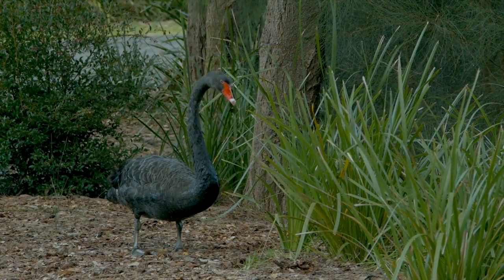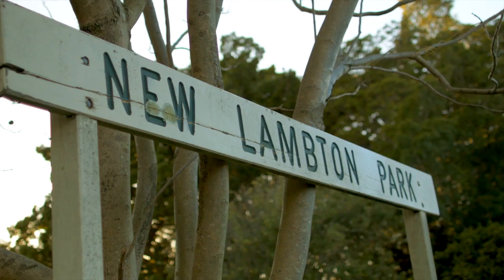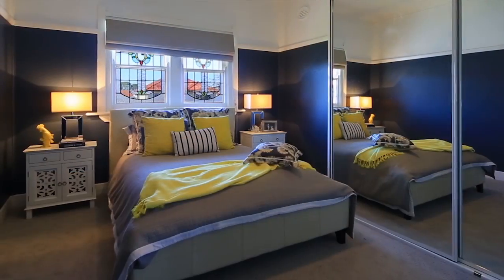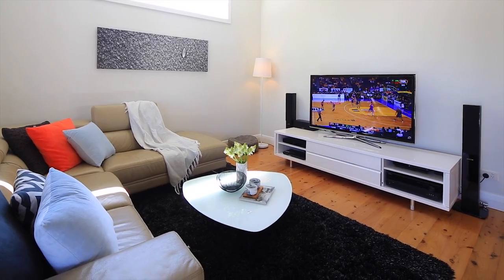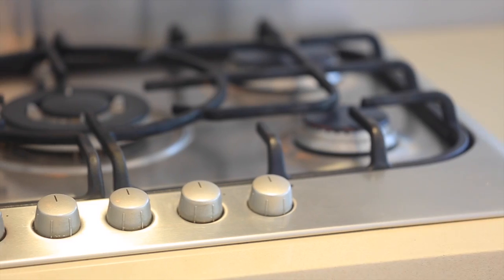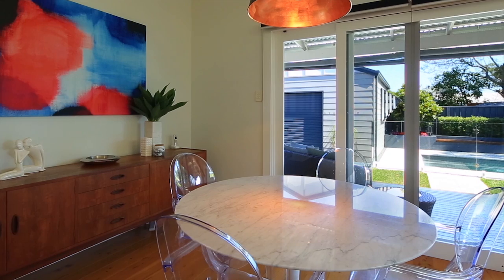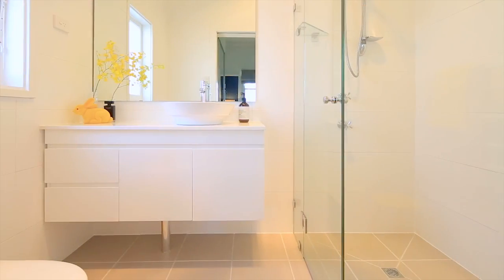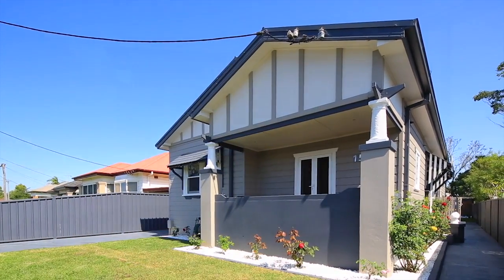15 Lille Street New Lambton 2305 NSW